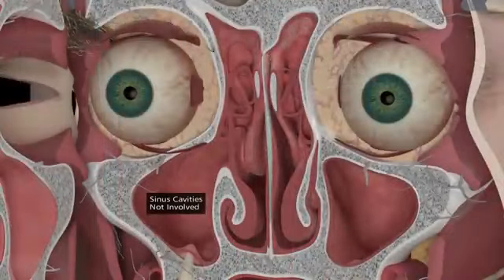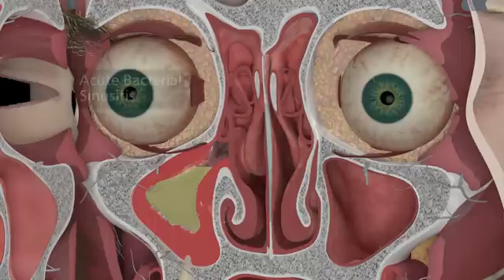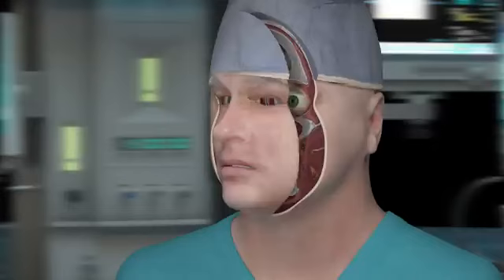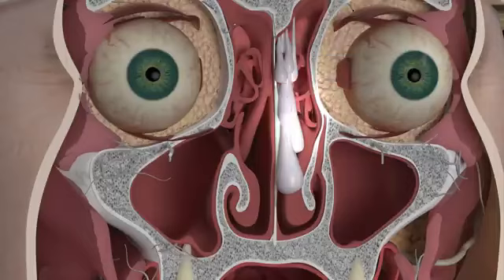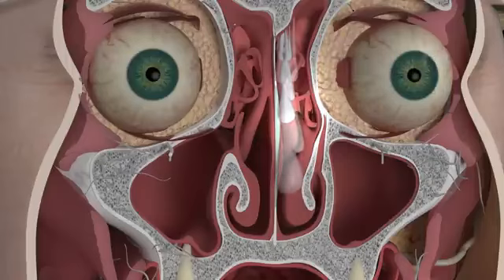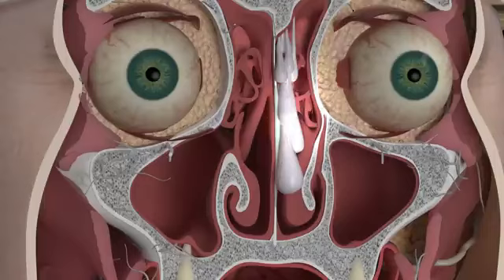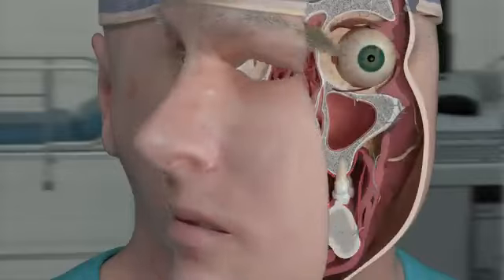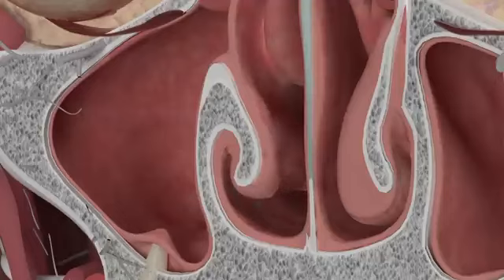مشاكل الأنف و علاجها 👃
دعوة حلوة بقي